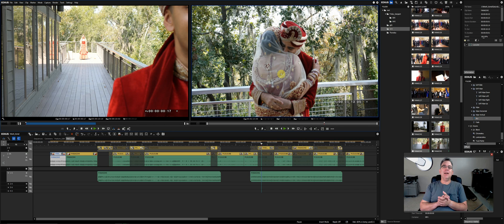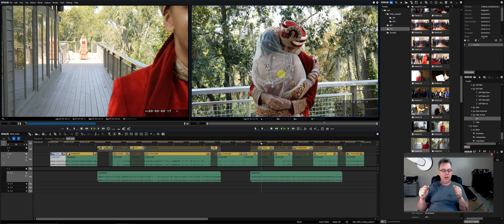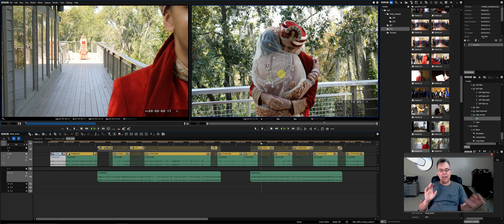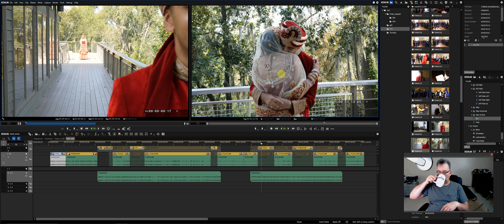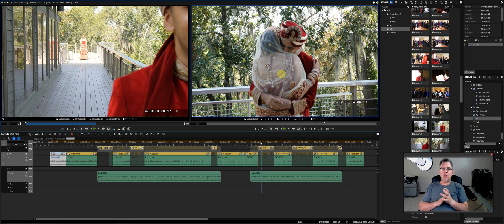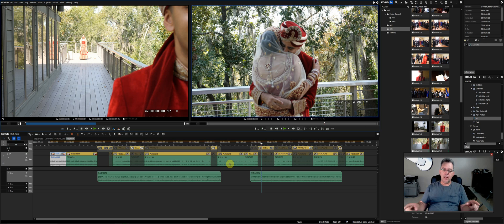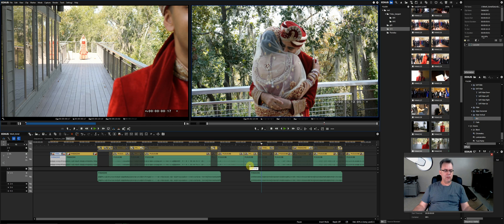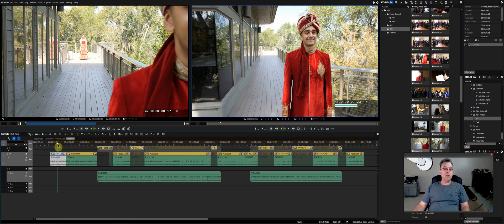Edius Rate Stretch replacement tutorial 2018 1440P!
My first video of 2018 is. a Tutorial showing you how to use the speed/duration in Edius to replace the "Rate stretch" tool I loved so much in Premiere Pro.